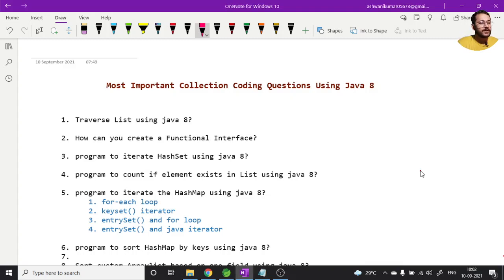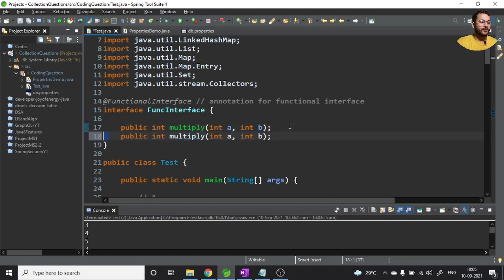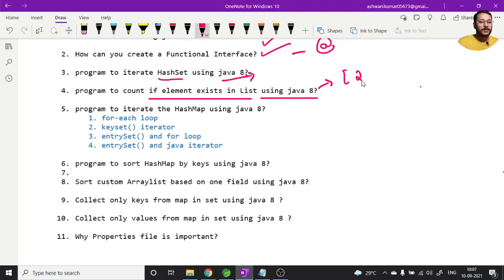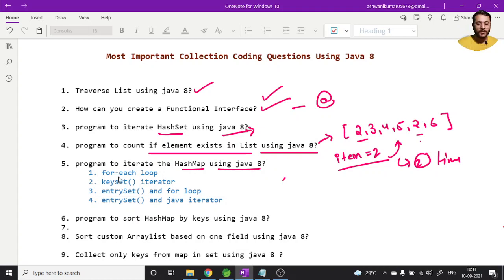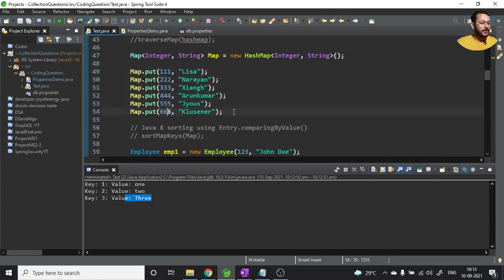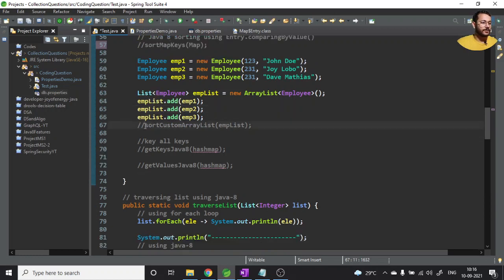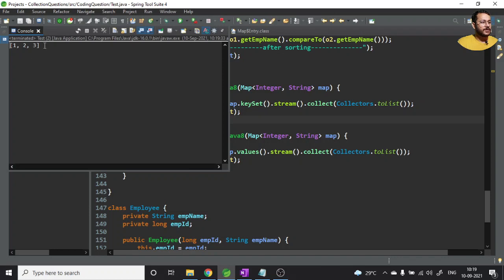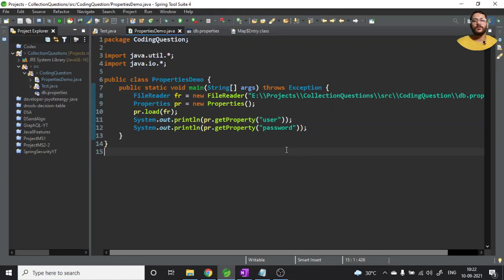Collection Coding Questions Using Java 8[Most Important] | Collection Coding Interview Questions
About this video:
In this video, We will discuss Collection Coding Questions Using Java 8

collections interview questions and answers for experienced in java
collections interview questions geeksforgeeks
collections interview questions journaldev